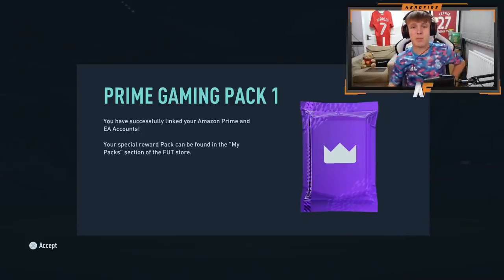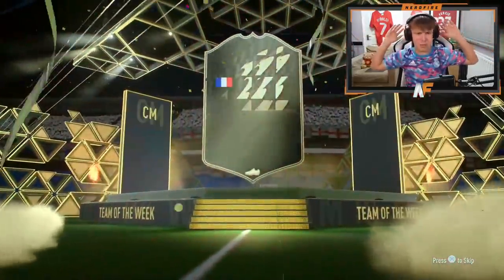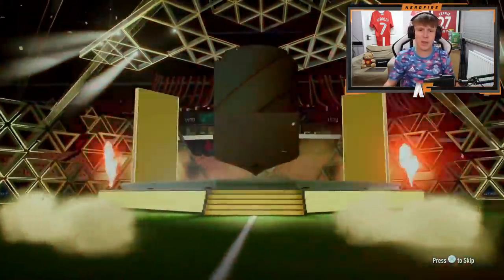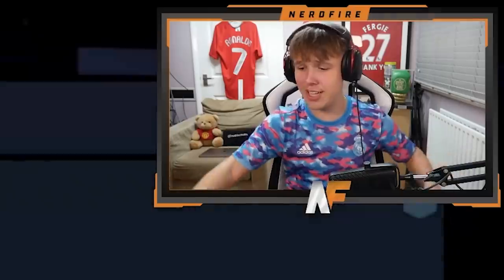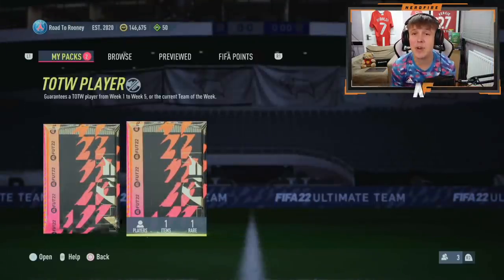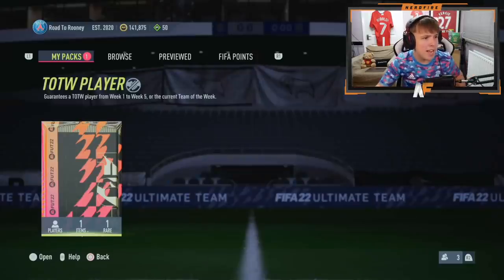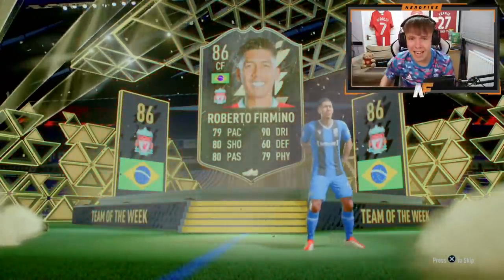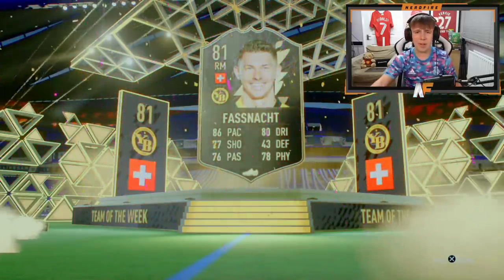Opening 25x Prime Gaming & TOTW Upgrade Packs!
Hello and welcome to this video with me, Nerdfire. In this video, I open 25x Prime Gaming and TOTW Upgrade Packs on FIFA 22!

NerdFire,FIFA 22,FIFA 22 Ultimate Team,Ultimate Team,FUT,Opening 25x Prime Gaming & TOTW Upgrade Packs! FIFA22,25x prime gaming packs,totw upgrade packs fifa 22,fifa 22 prime gaming pack opening,fifa 22 totw upgrade sbc,prime gaming october pack,81+ player pick fifa 22,ea sports,football,Castro1021,Bateson87,NepentheZ,ItsHaber,DannyAarons